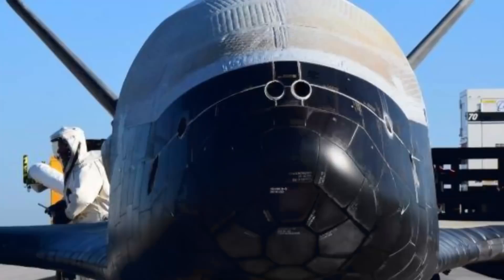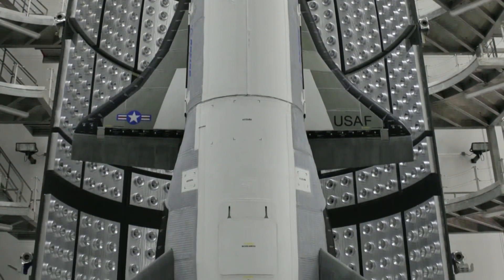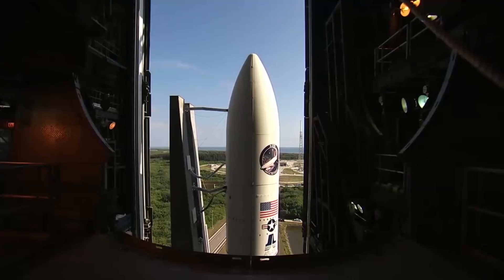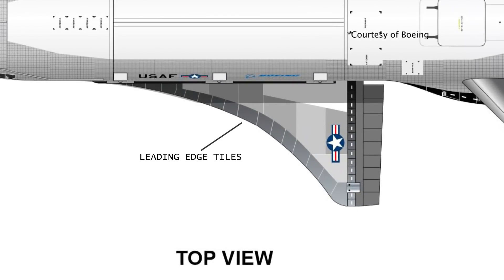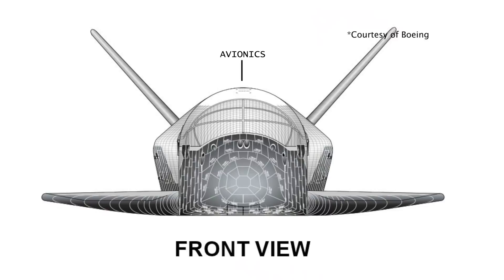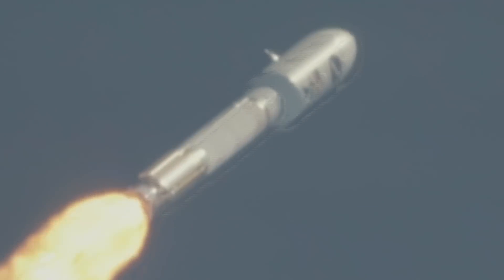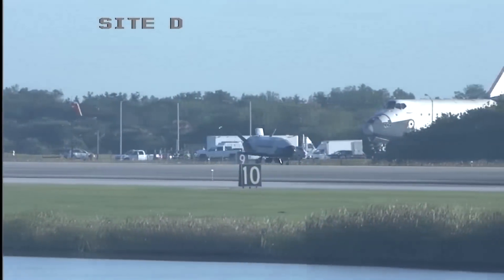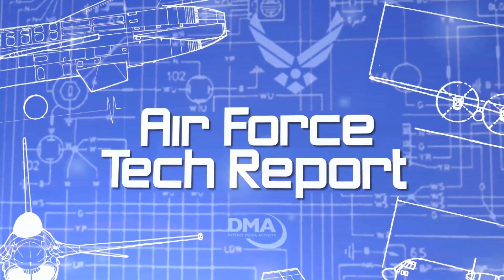X-37B - Air Force Tech Report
Courtesy Video Defense Media Activity - Air Force

The X-37B Orbital Test Vehicle is the Air Force's experimental test program to demonstrate space technologies. Learn how it gets into orbit and some of the features that helps this unmanned space platform boldly go where few have gone before.